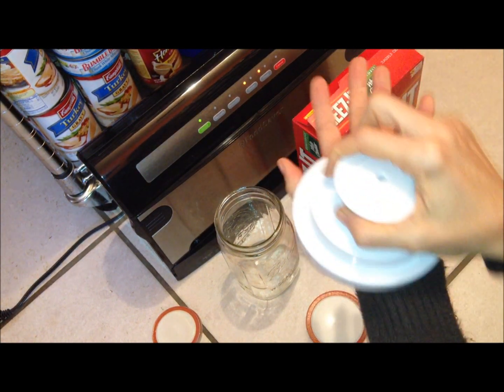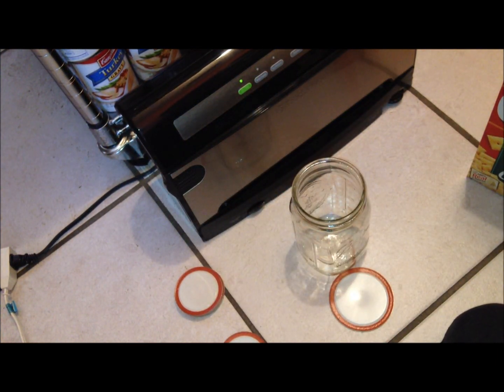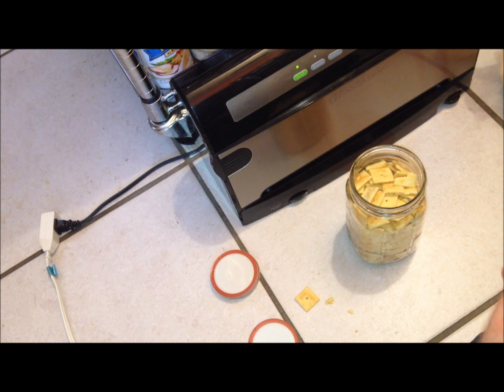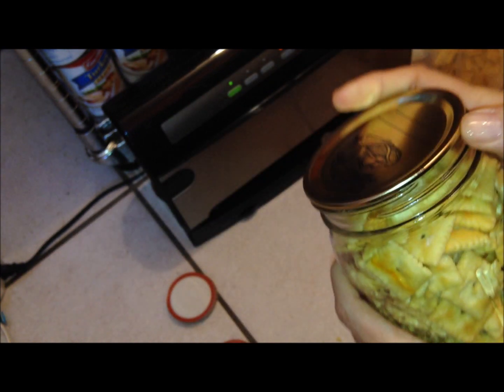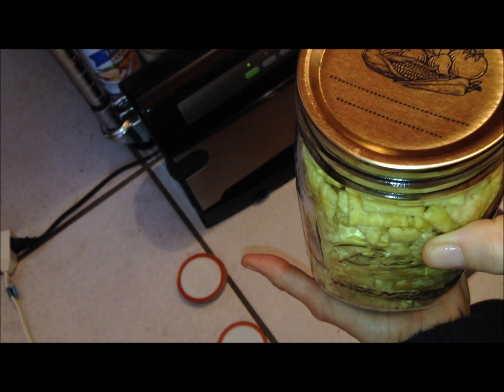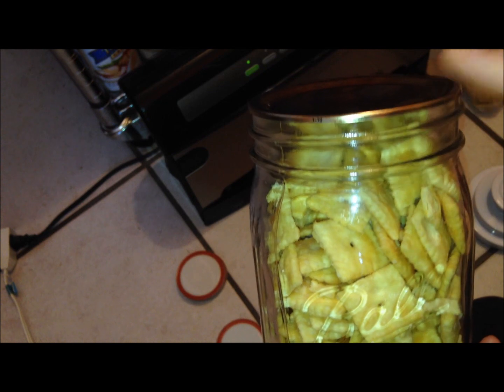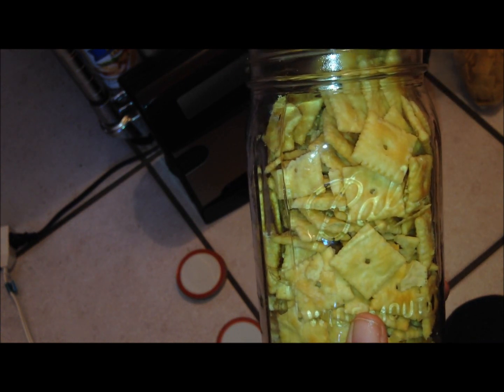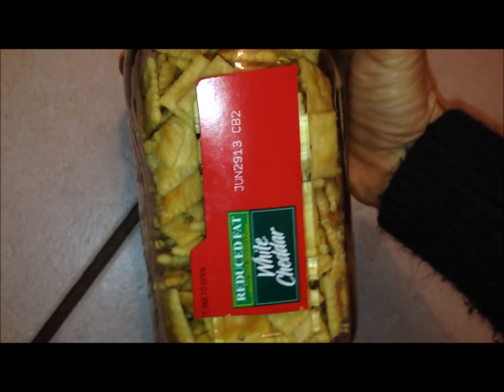Long Term Food Storage: Wide Mouth Mason Jar Vacuuseal Arrived! :)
I am forever exploring new ways to protect food. I am a prepper and have a Food Saver Vacuuseal system and now just received my wide mouth jar sealer attachment. I give it a go here in this video and compare some thoughts on using the vacuusealed jars vs the mylar ziplock bags vacuusealed with oxygen absorbers.Iif you have any thoughts or ideas on this matter please feel free to share them. Have you had luck with this form of food preservation? I coupon to build up my preps for any SHTF situation and am always entertaining different ways to salvage the cache! :)

Technician775 and TheCouponPrepper have some good videos on vacuusealing jars - check them out :)

To your health, longevity and peace of mind,
The Healthy Prepper :-)

You Tube Channel: To see all of our videos! Click on the "Healthy Prepper" link above the video or by going

GOFoods  Emergency Survival Food: Get it and forget it:
To order a free sample of 12 servings of GO Foods,

Our Recommendations to find many hard to find prepping items.

Comments: I am  thoroughly intrigued by your thoughts and ideas on my videos and welcome all comments. They inspire me and keep me thinking! Together we build better mousetraps.

The Healthy Prepper :-)